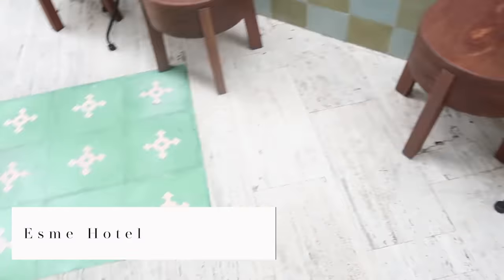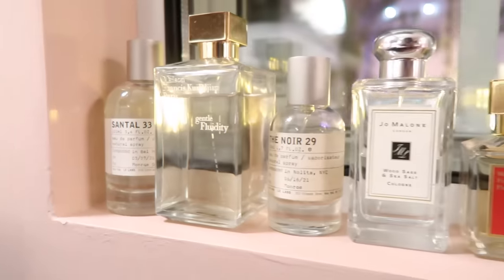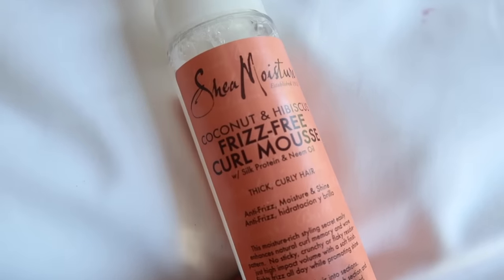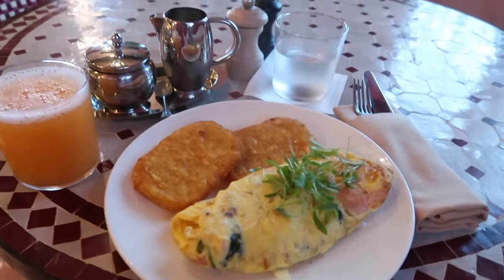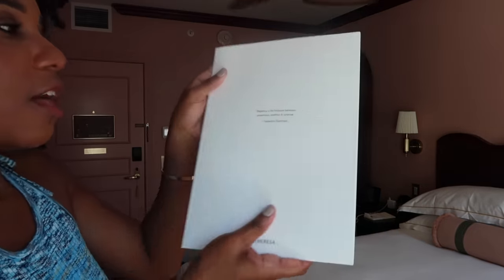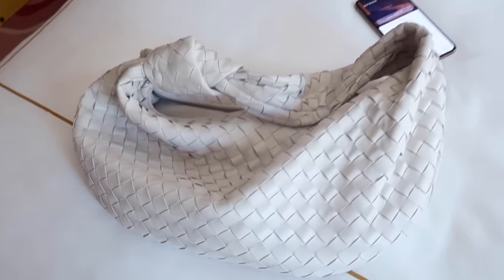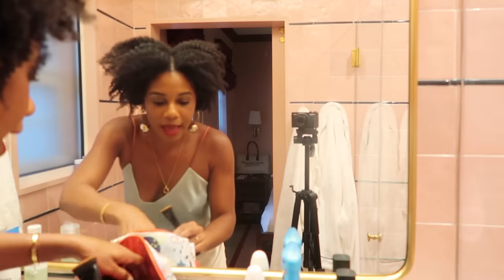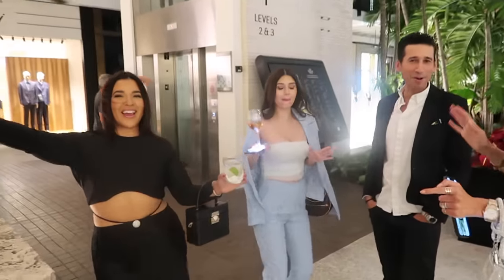🌴MIAMI WEEKLY VLOG! Having the time of my life! GNO, Luxe Unboxings & Lit Parties 🌴 MONROE STEELE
In this Miami Weekly Vlog we are having a Girls Night Out, heading to Palm Beach for a MyTheresa Event, Shooting some content for brand campaigns, doing a few luxury unboxings and heading to Bal Harbour Shops for a party!

Desigual Dress

WHERE I WENT/ATE/STAYED

Esme Hotel Miami Beach

The Drexel Restaurant

The Scapegoat Bar

The Brightline Train

West Palm Beach

The Colony Hotel in Palm Beach

Swifty's Restaurant at The Colony Hotel

Brickell City Center

Bal Harbour Shops

Blue Ribbon Restaurant